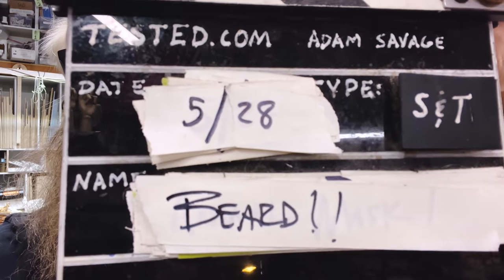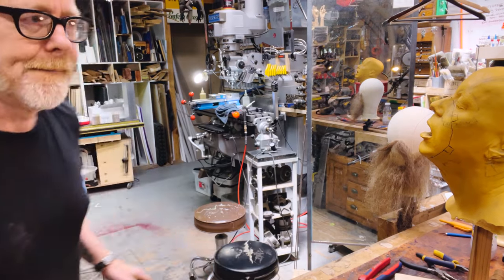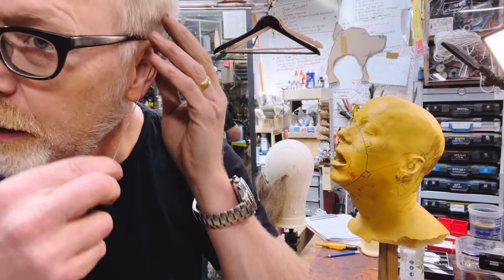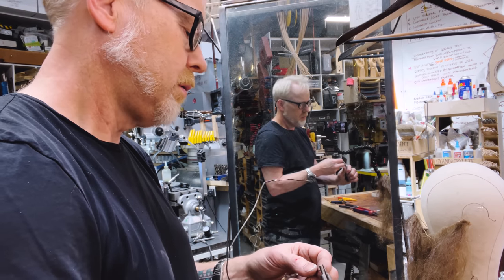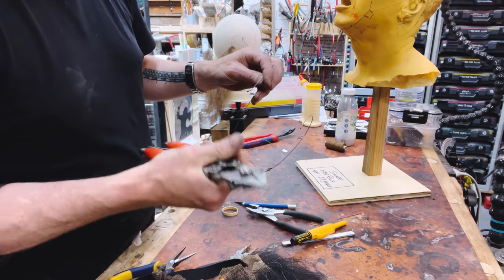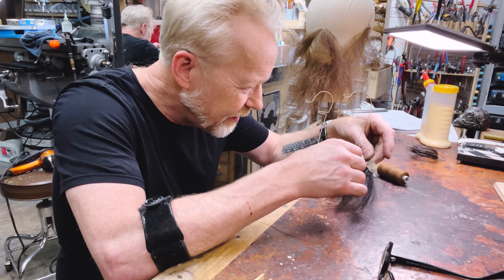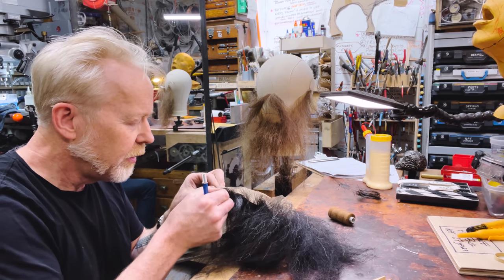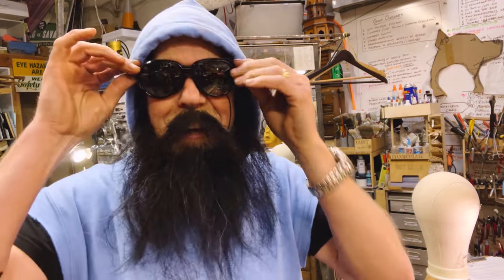Adam Savage's One Day Build: Fake Beard Wiring!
Adam needs a fake beard for an upcoming cosplay, and picked up this beautiful yak hair beard from an Etsy shop. But instead of using spirit gum or traditional makeup adhesive to attach the beard to his face, he makes a rigid wiring harness to sew and hold on to the beard (and mustache) and make it easily removable and much more comfortable to wear. Can you guess what cosplay is going to make use of this beard?

FakeBeardWig Etsy shop

Shot by Adam Savage and edited by Gunther Kirsch